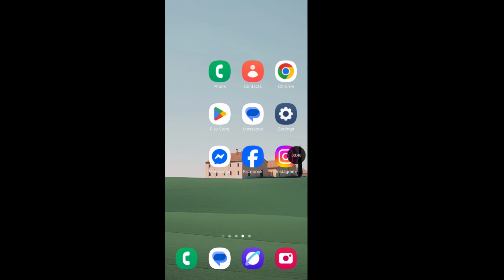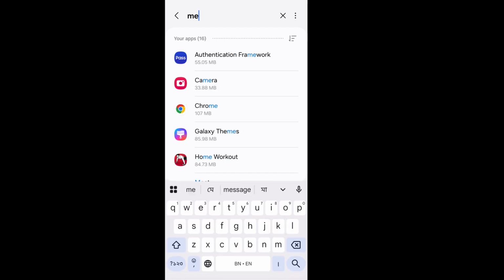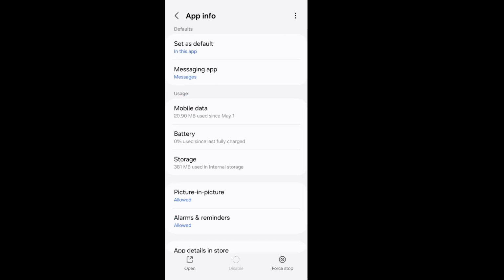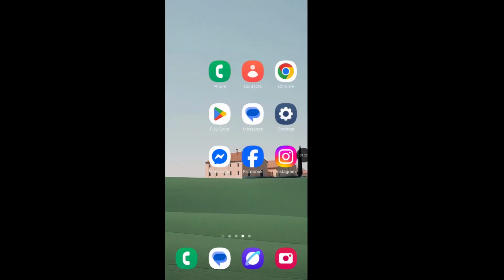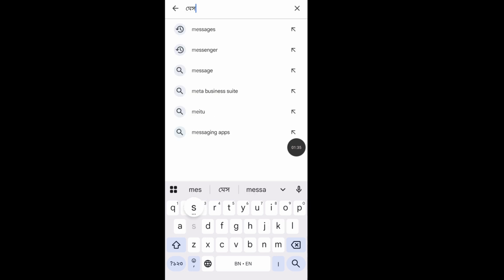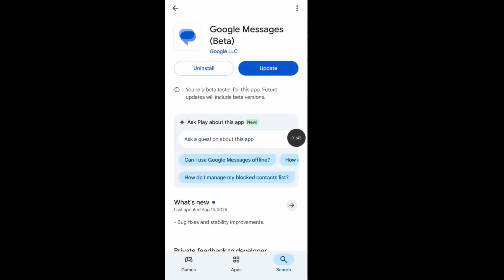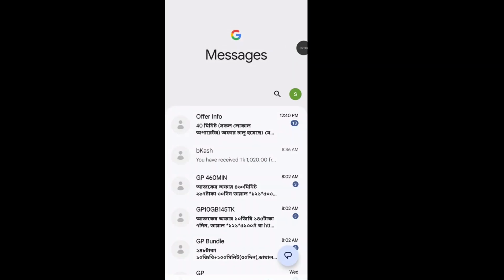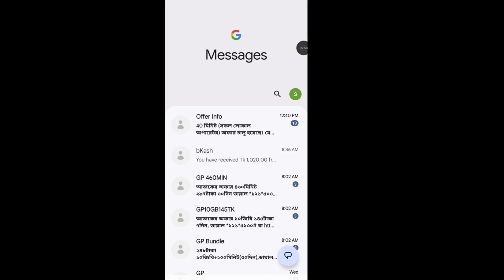Message Not Sent Check Options Problem | How to Fix Not Sent Check Options